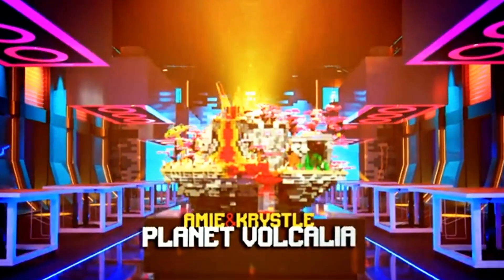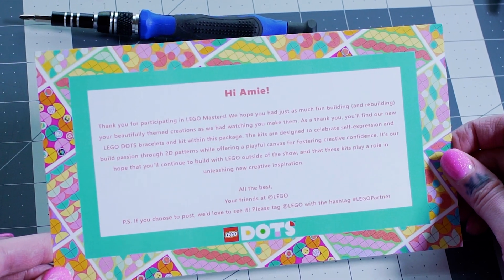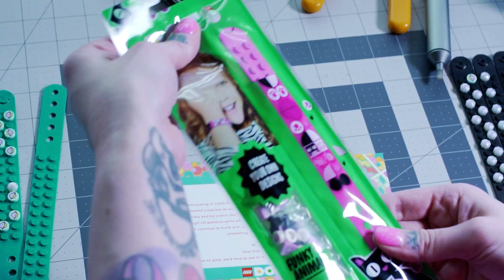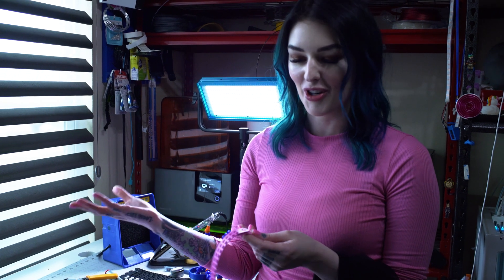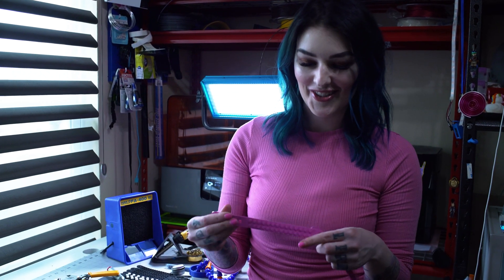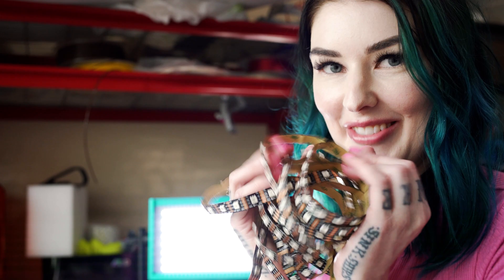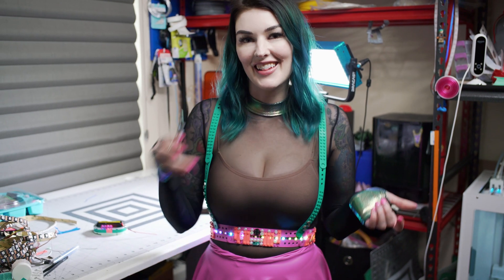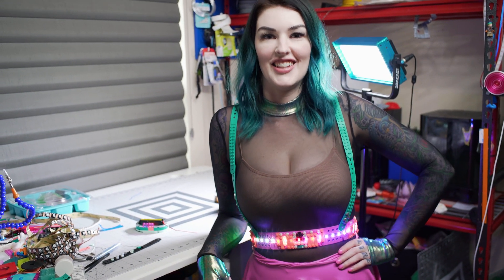LEGO Dots Light-Up Cosplay Belt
SK9822 LEDs
AAA Battery Holder x 1
AAA Batteries x3
Kester Solder x 1
30AWG Silicone Cover Stranded Core Wire x 4
Soldering iron
Helping Hands Third Hand Soldering Tool(optional, but helpful)